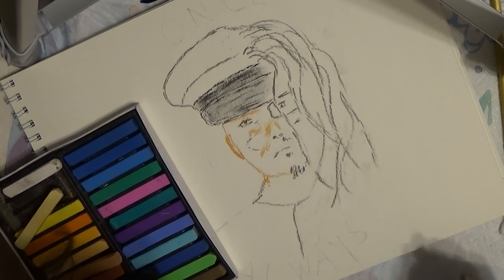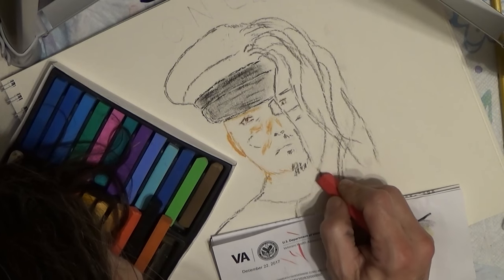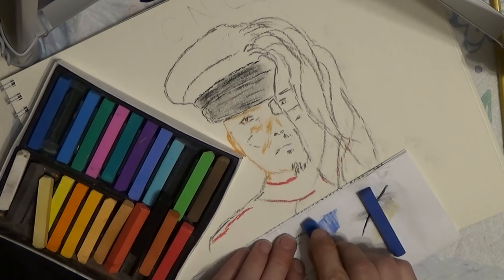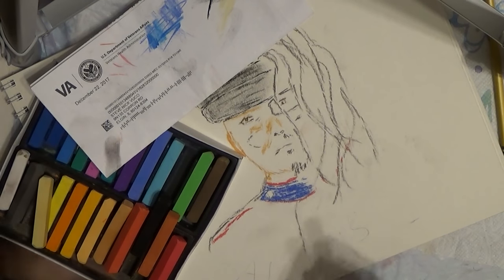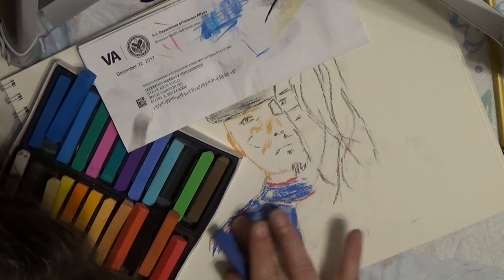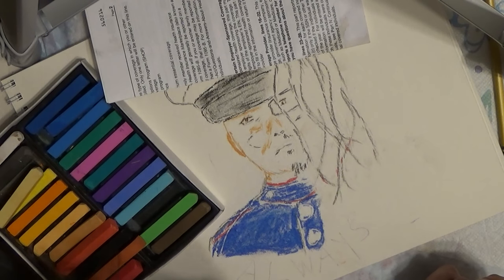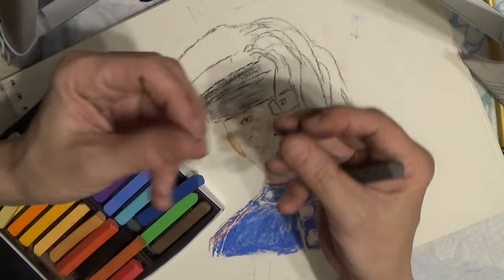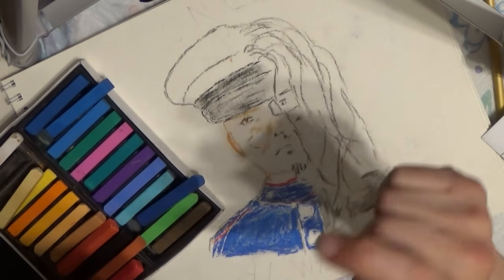art 3 - Cpl. Vuco, Once, Always, the tale of a Marine NCO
Draw with Cpl. Vuco. Split face drawing, I am using myself at 19 and again at 47. The second photo inverted lined up nicely. Grab some chalk and a cold drink, relax and YOLO draw with me.